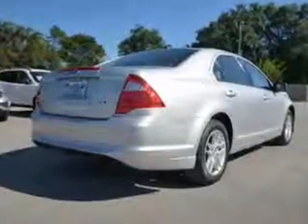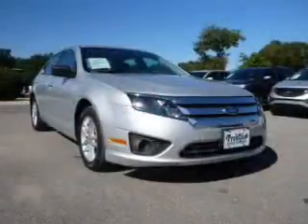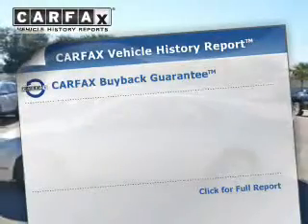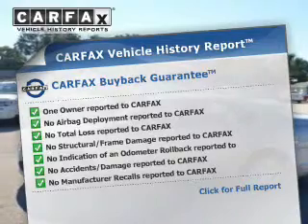2010 Ford Fusion - Pensacola FL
Year: 2010
Make: Ford
Model: Fusion
Trim: S
Engine: 2.5 liter inline 4 cylinder 16 valve
Transmission: Automatic
Color: Brilliant Silver Metallic
Mileage: 61249
Address:
230 Beverly Parkway